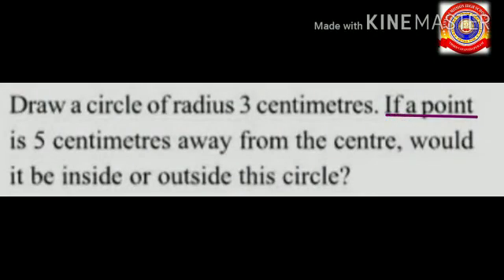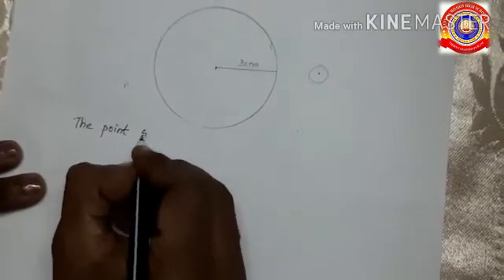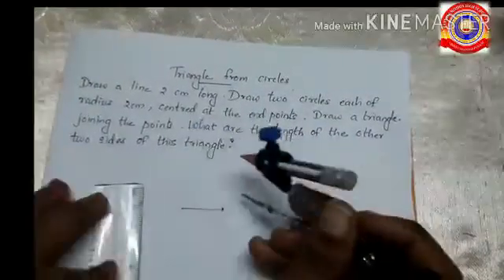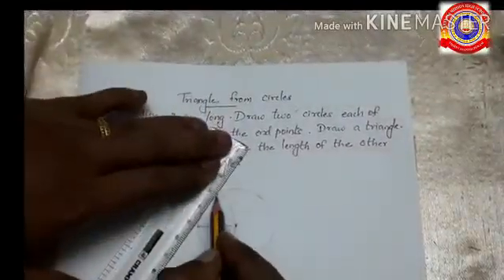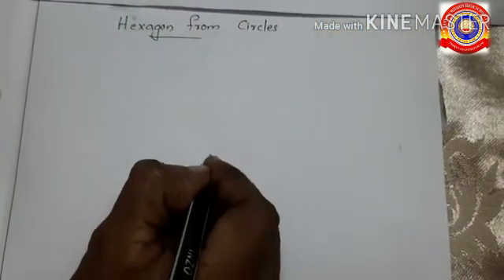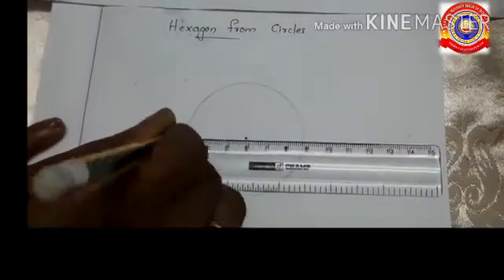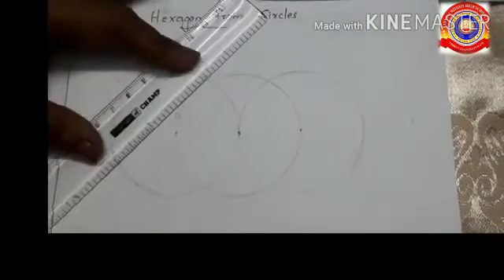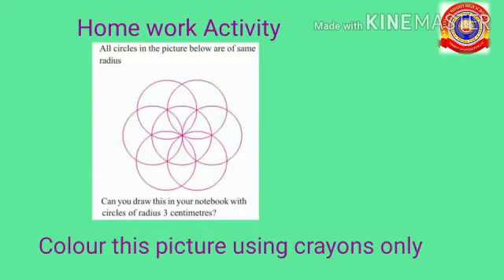KRSMA#Standard 5 Mathematics Part 2 Chapter 4 Circles.